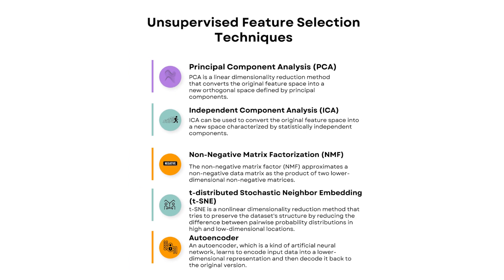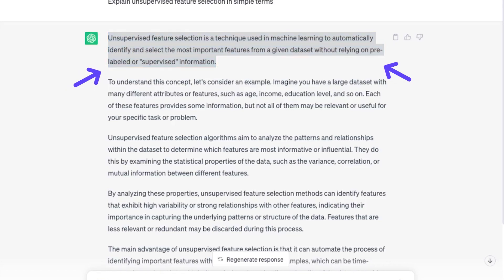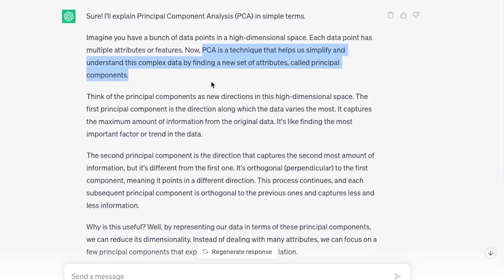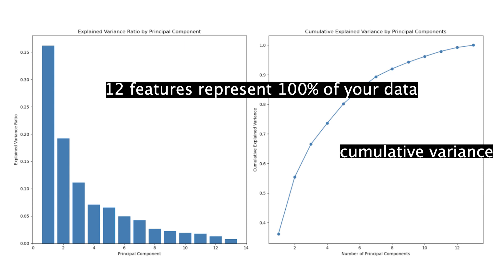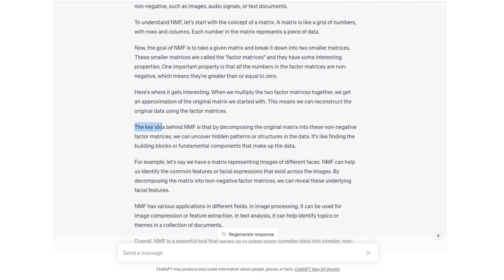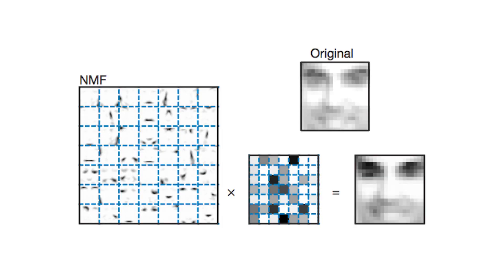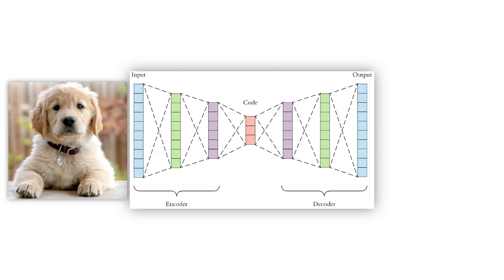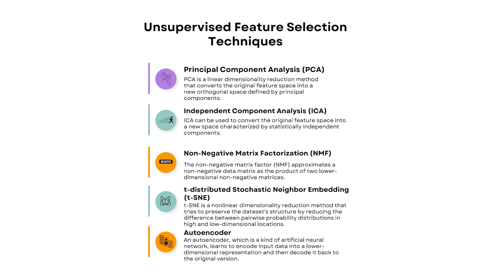Unsupervised Feature Selection for Machine Learning in 5 Mins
In this video, we dive into unsupervised feature selection techniques, which are essential for reducing the number of features used in machine learning models. Learn about powerful algorithms like PCA, ICA, NMF, TSNE, and autoencoders that help discover important patterns and similarities in data without explicit instructions.

Here's the full article for both supervised and unsupervised feature selection techniques, including filter-based, wrapper-based, and embedded approaches

Timeline:

Intro: (0:00​​​)
What is unsupervised Feature selection: (0:42)
Principal Component Analysis: (1:27)
Independent Component Analysis: (2:22)
Non-Negative Matrix Factorization: (2:58)
t-distributed Stochastic Neighbor Embedding: (3:49)
Autoencoder: (4:21)
Conclusion: (4:59)

About The Platform:

StrataScratch is a platform that allows you to practice real data science interview questions. There are over 1000+ interview questions that cover coding (SQL and Python), statistics, probability, product sense, and business cases.

So, if you want more interview practice with real data science interview questions, All questions are free and you can even execute SQL and Python code in the IDE.